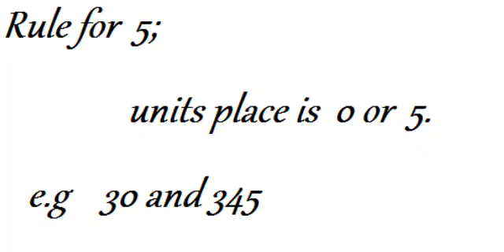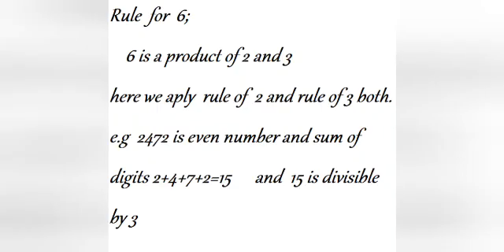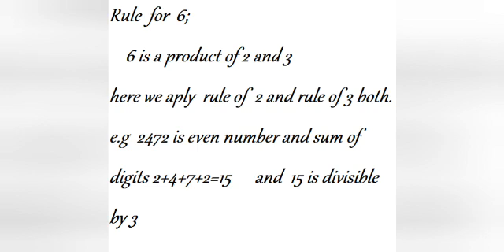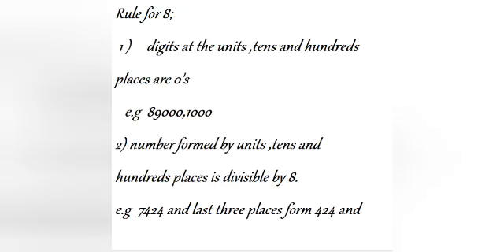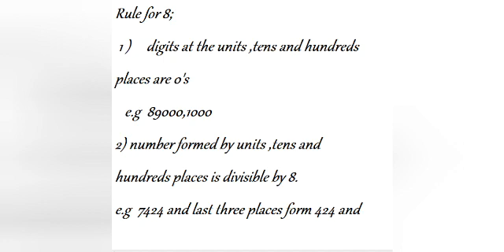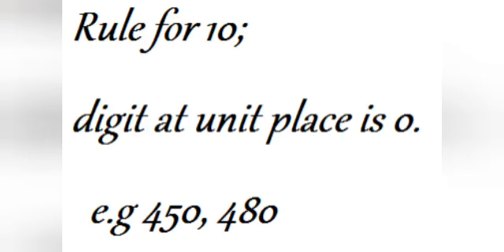MATHS LECTURE 2 Unit No 3